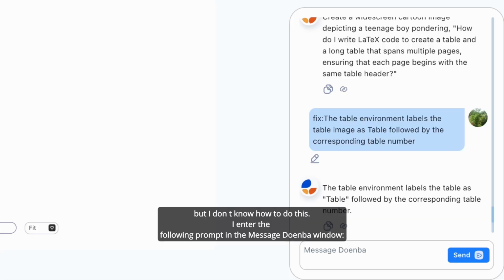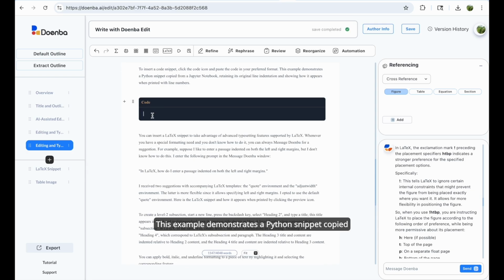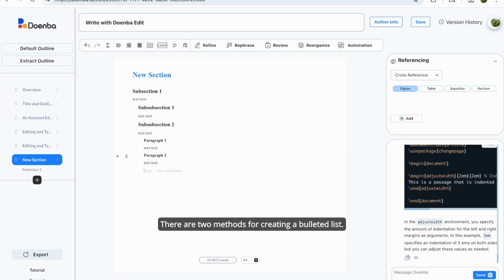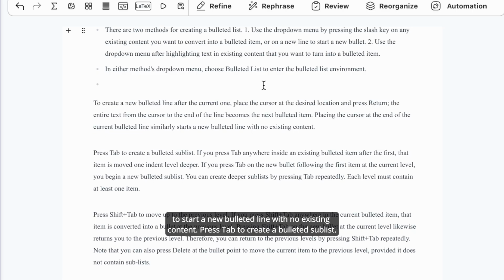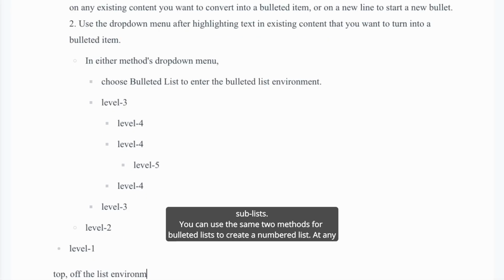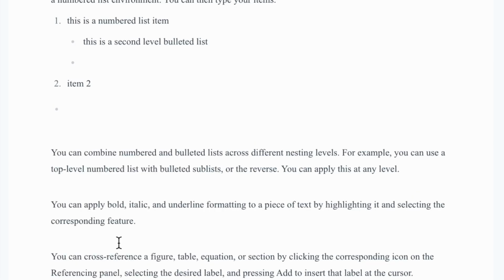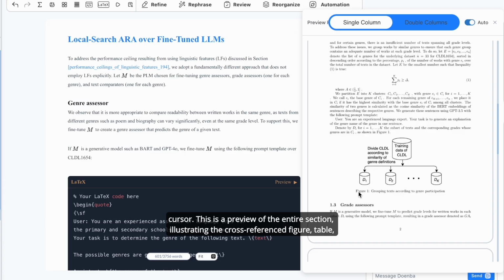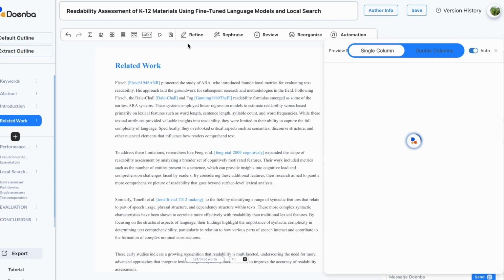Doenba Edit: Editing and Typesetting 2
This channel is dedicated to explaining and disseminating Doenba Edit, an AI-powered online platform designed for academic writing.